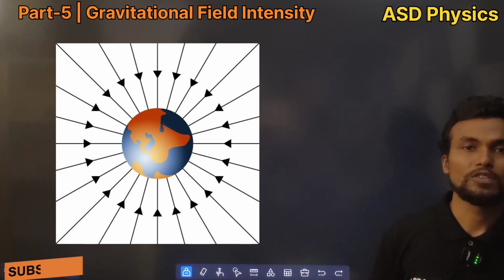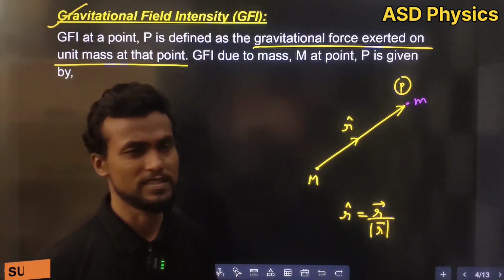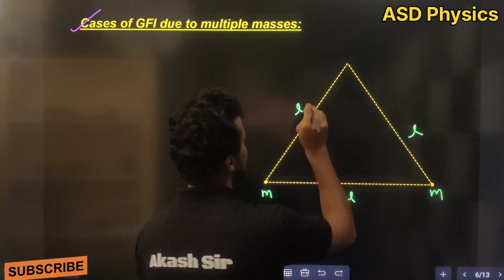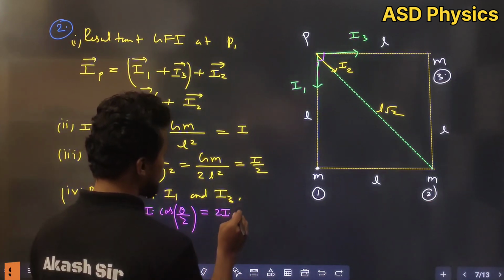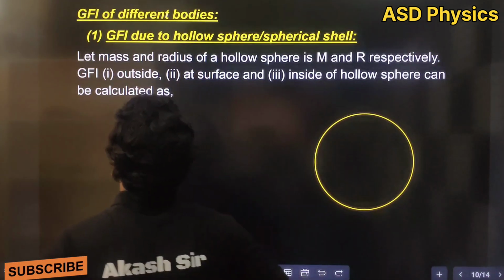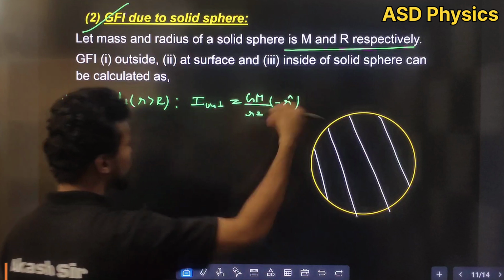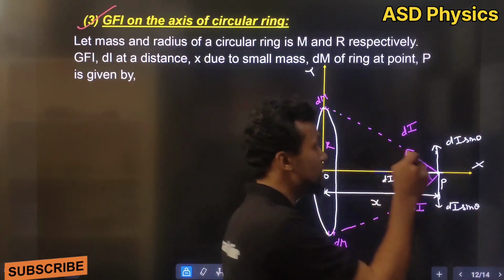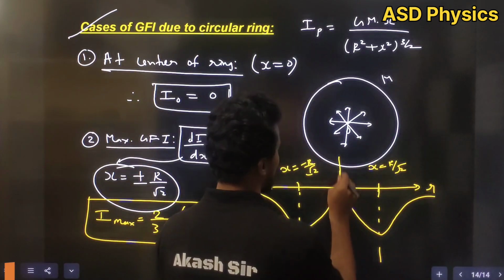GT-5 | Gravitational Field Intensity in ONE SHOT | Gravitational Field Intensity with Applications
Part-5 | 11th Gravitation | Gravitational Field Intensity with Applications | Gravitational Field Intensity due to Hollow sphere, Solid sphere, on the axis of circular ring | Gravitational Field Intensity due to multiple masses | Null point concept in gravitational Field | Akash Sir Physics

Timeline of Topics👇
00:00 | Introduction

01:00 | Gravitational field concept

04:21 | Gravitational field intensity with important points

10:03 | Gravitational field intensity at the vertices of a equilateral triangle

12:11 | Gravitational field intensity at the vertices of a square

16:59 | Null point between two masses

20:10 | Gravitational field intensity due to spherical shell

24:35 | Gravitational field intensity due to solid sphere

28:13 | Gravitational field intensity on the axis of ring with multiple cases